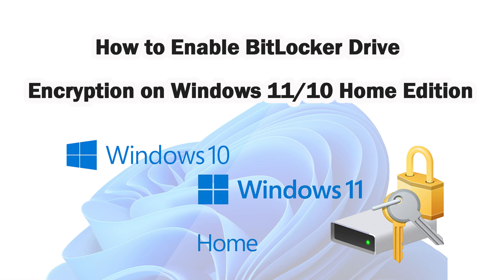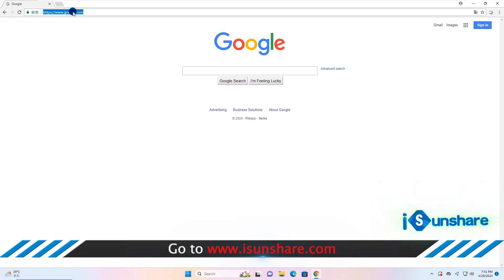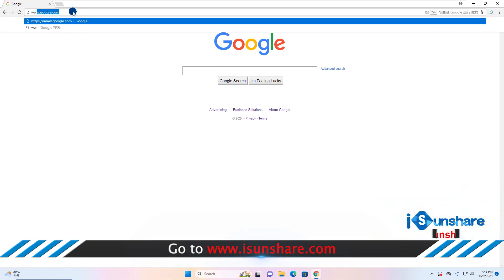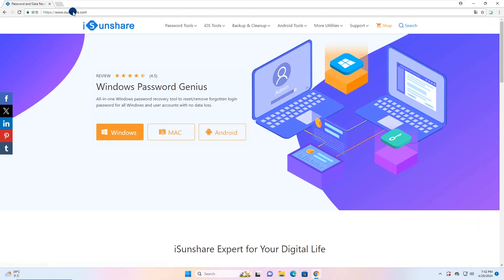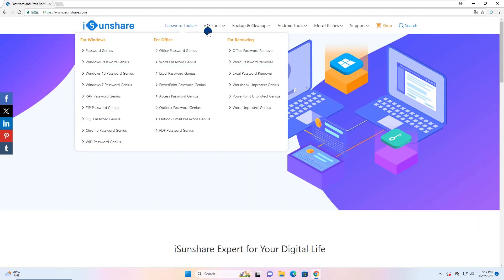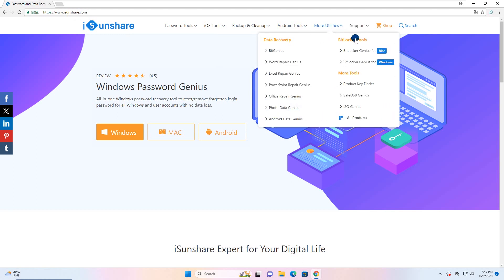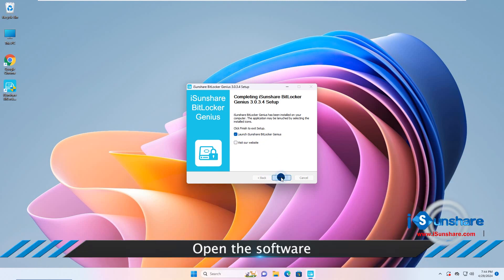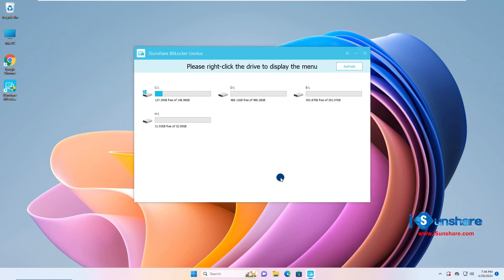How to Enable BitLocker Drive Encryption on Windows 11/10 Home Edition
Is BitLocker included on Windows 11/10 Home edition? No, you can not find Turn on BitLocker option on the drop-down menu of the drive. Thus, how can you enable BitLocker on the drive? Here, iSunshare BitLocker Genius for Windows can help you do that.
00:00 Intro.
00:27 Download BitLocker Genius for Windows on your computer.
01:08 Run the software to encrypt the drive on Windows 11 Home.
02:04 The drive is protected with BitLocker.